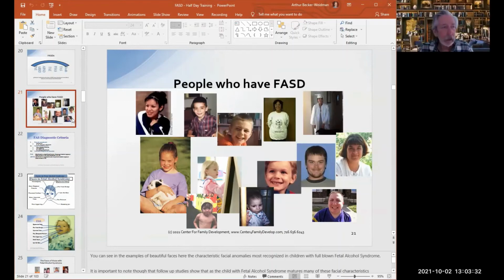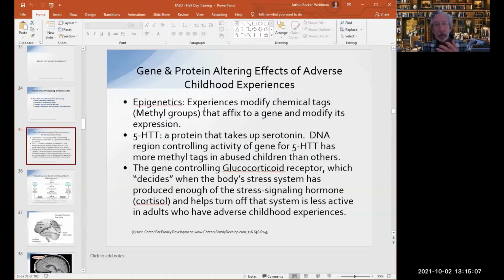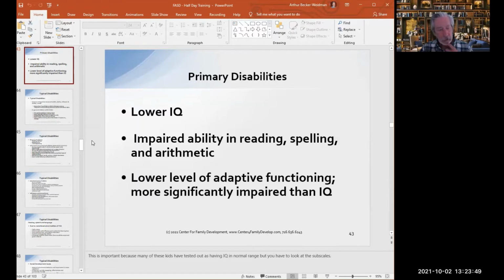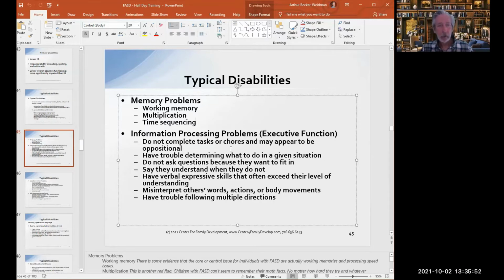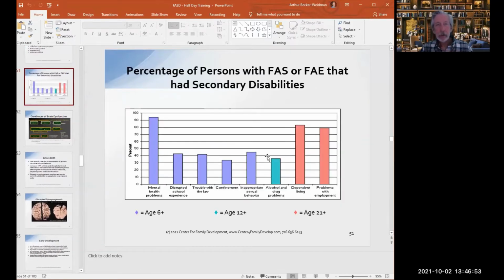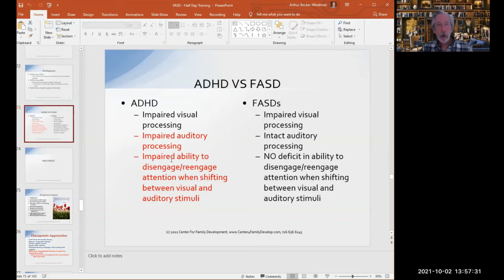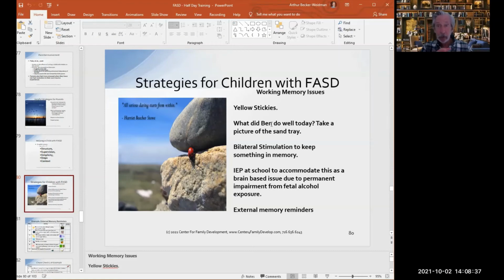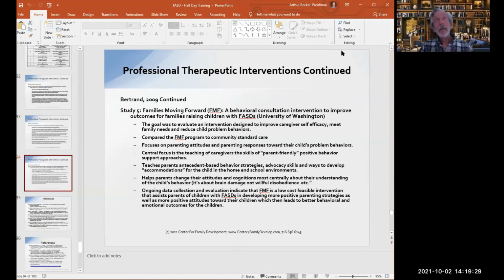Fetal Alcohol Spectrum Disorder: FAS, FAE, ARND Diagnosis, Effects on Development and Treatment Pt 2